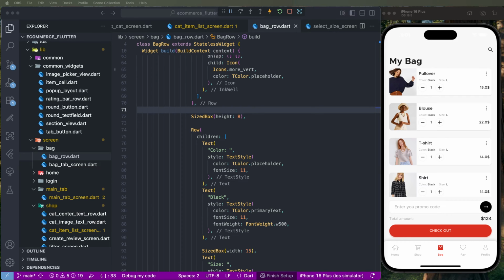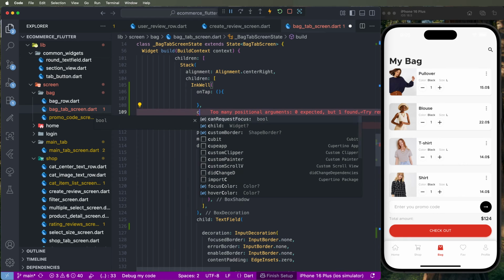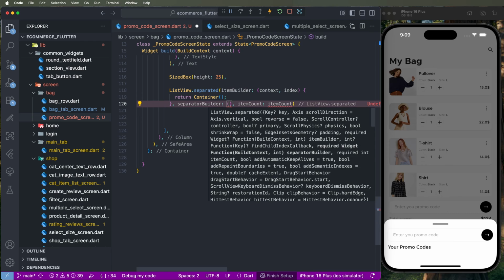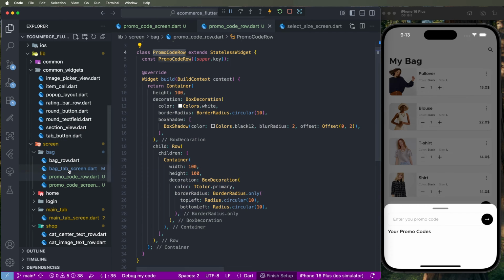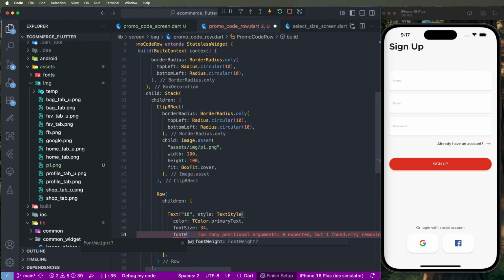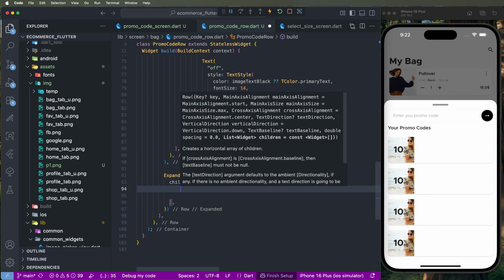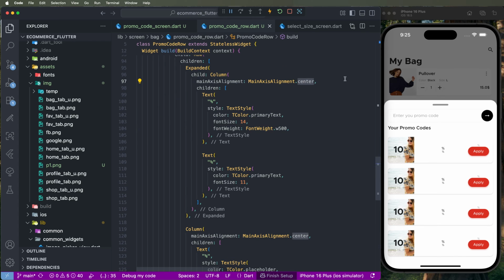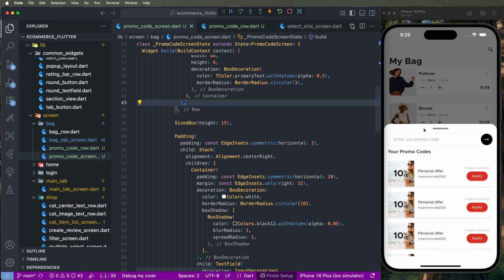Flutter E-Commerce App | Promo Code List Screen UI Design Tutorial #23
In this Flutter tutorial, we build a clean and functional Promo Code List Screen for an E-Commerce mobile app. Learn how to display available discount codes, promo offers, and implement a user-friendly layout using Flutter widgets.

🎯 What You’ll Learn:
 • Promo Code list UI design
 • Using ListView.builder for dynamic promo rendering
 • Custom card design for discount offers
 • Easy layout and styling in Flutter
 • Integration-ready design for real-time promo APIs

Ideal for developers creating modern, feature-rich shopping apps with Flutter.